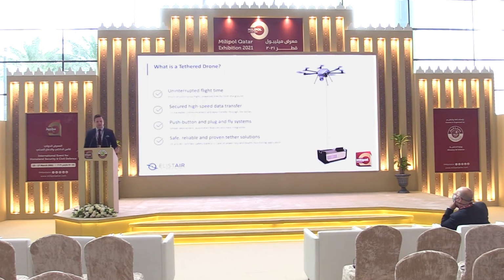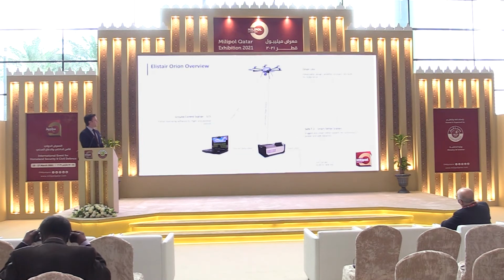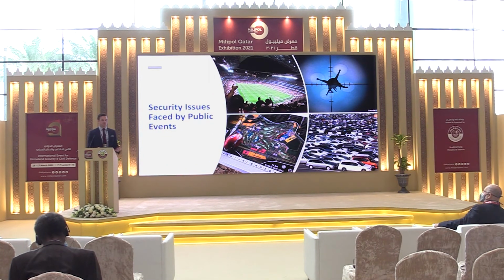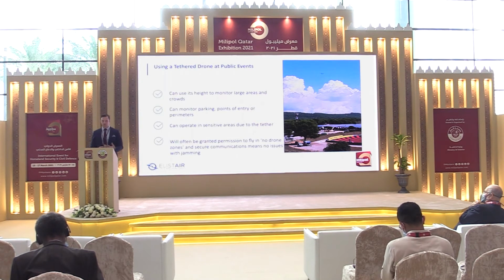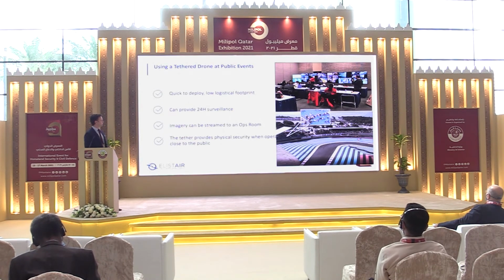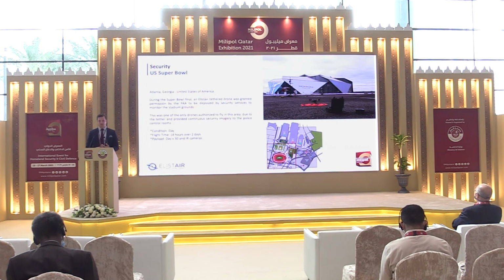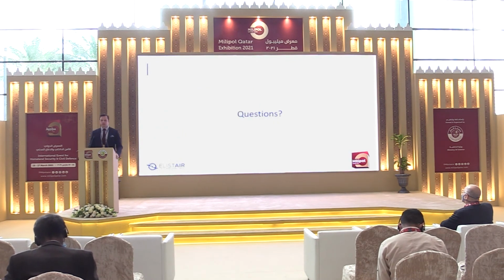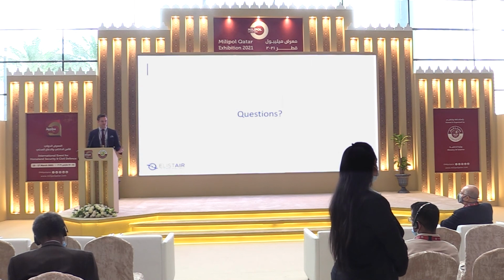Large Events Security Management Session: "Security of large public events using tethered drones"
Milipol Qatar 2021, the International Event for Homeland Security & Civil Defence in the Middle East, has been held at the Doha Exhibition and Conference Centre (DECC) from 15 to 17 March.
The conference programme focused on 3 major issues: Cybersecurity / Civil defence / Large events security management.

In replay:
- Session: Large Events Security Management إدارة أمن الفعاليات الكبرى
- Topic: Security of large public events using tethered drones أمن الفعاليات الكبرى بإستخدام طائرات بدون طيار
- Speaker: Stephen ALLCOCK, Key Account Manager, Elistair ستيفن الكوك